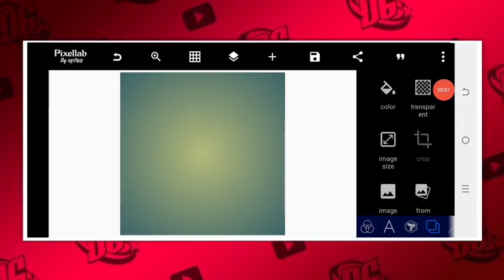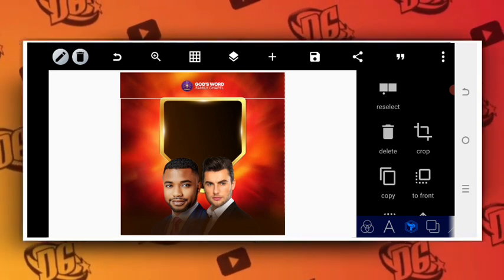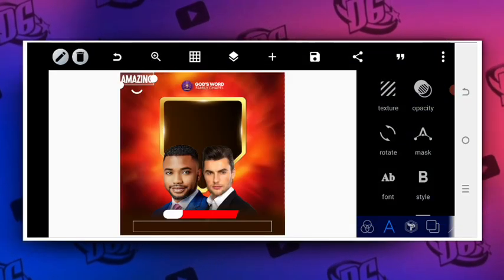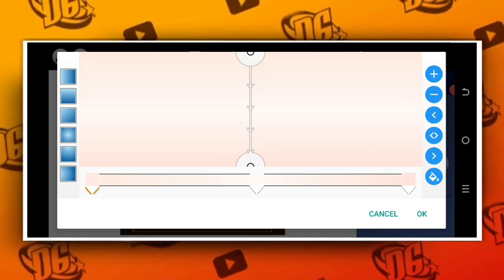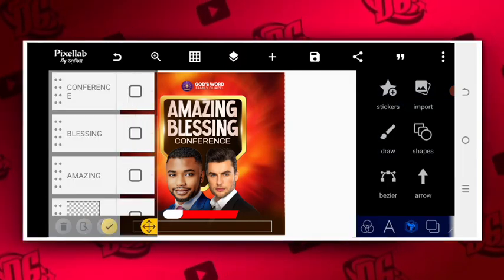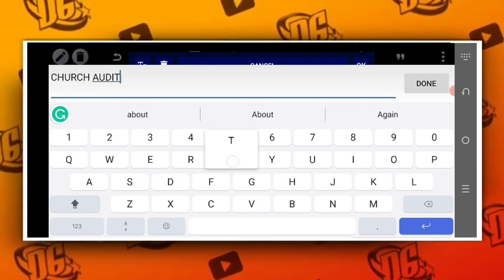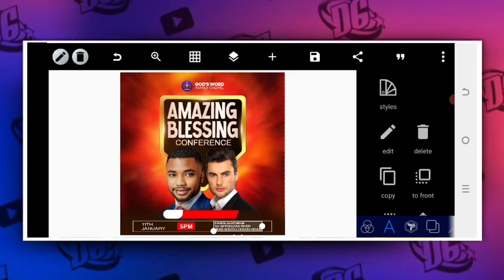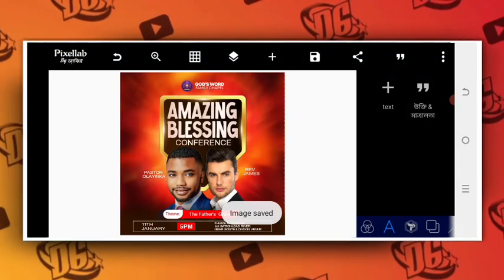HOW TO DESIGN A CHURCH FLYER WITH PIXELLAB ( NEW FORMAT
Discover how to craft a captivating Church flyer using Pixellab on smartphone. You'll master blending, text effects, image color grading to harmonize with the background, and advanced design composition.

5. How to create food flyers in Pixellab